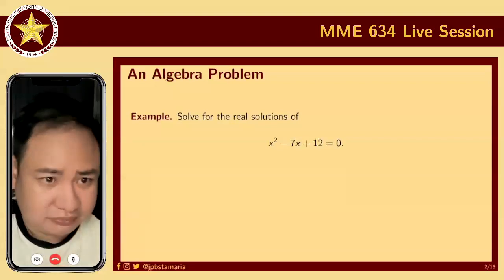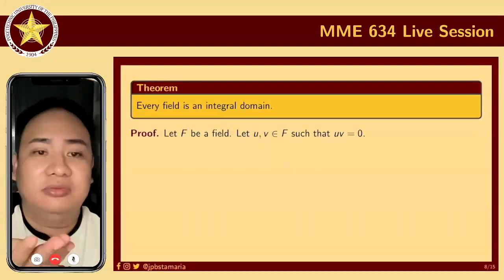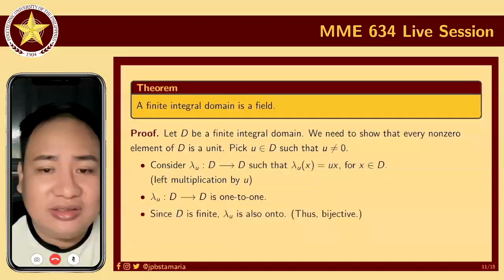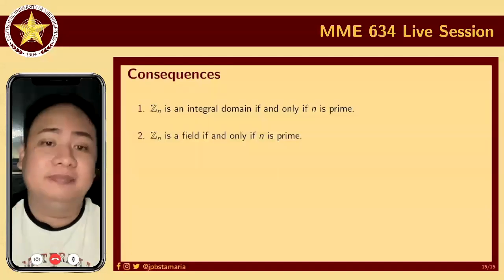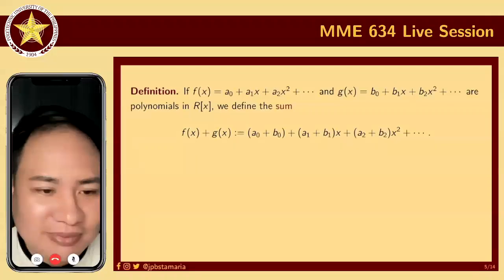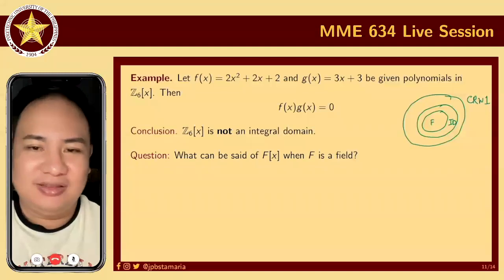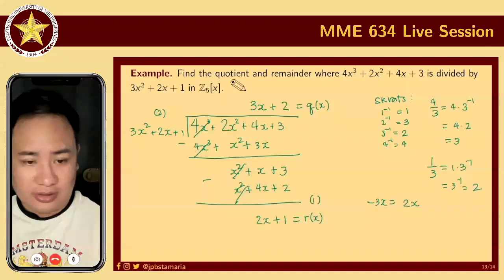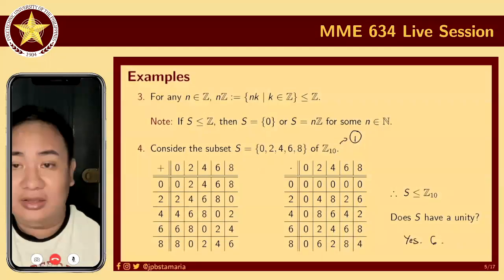MME 634 Zoom Lecture | 15 August 2021